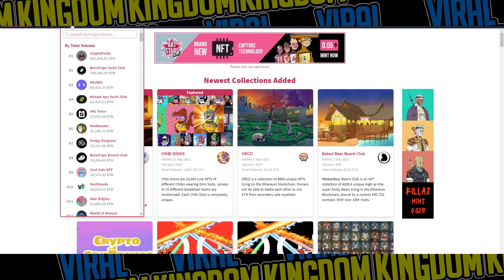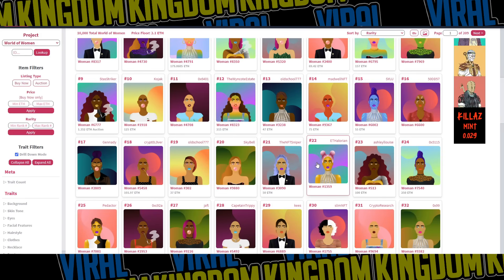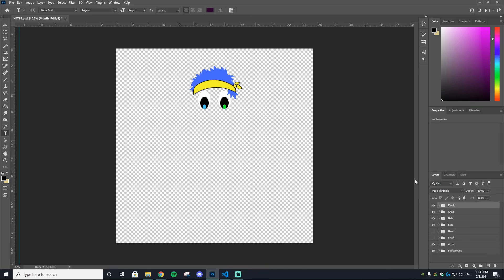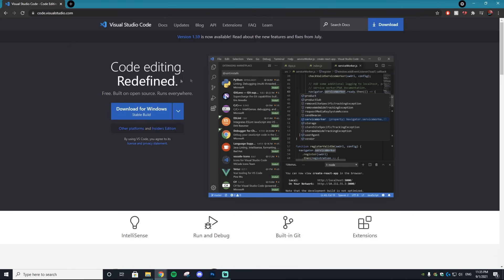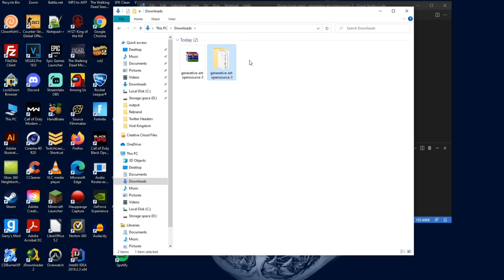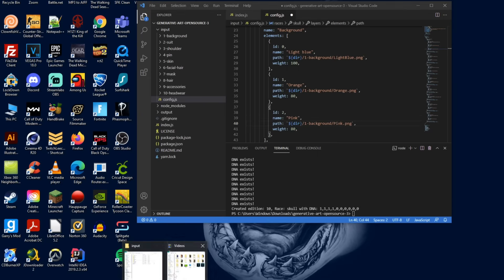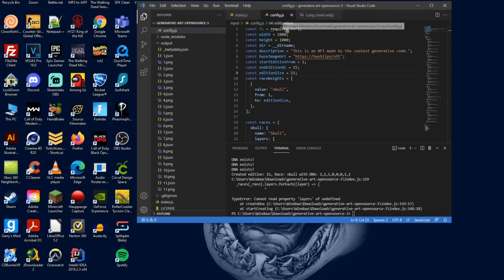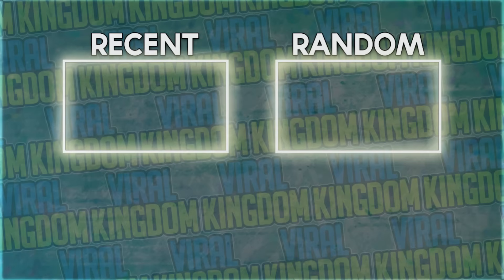How to Create an NFT Collection (10,000+) No Coding Knowledge Needed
In today's tutorial I show you guys how to Create an NFT Collection With no Coding Knowledge. This tutorial shows how to auto generates NFT art over 10,000 times.

0:00 Intro
0:30 NFT Collection Examples
1:23 Showing Layers Needed
3:19 Download Code
3:49 Download Visual Studio Code
4:27 Setup
5:10 How To Add Your Art
8:29 Outro